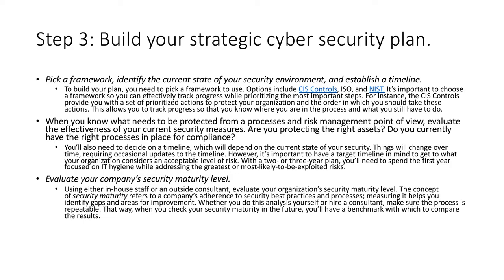Digital Sales, Marketing & Cyber Security: Week 6 (Proactive Cyber Security Marketing Strategy 1)